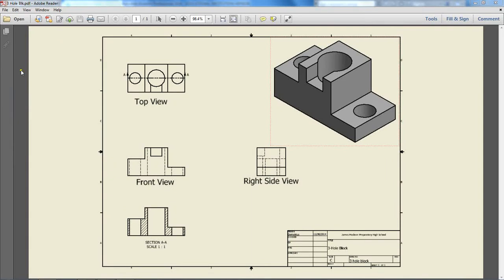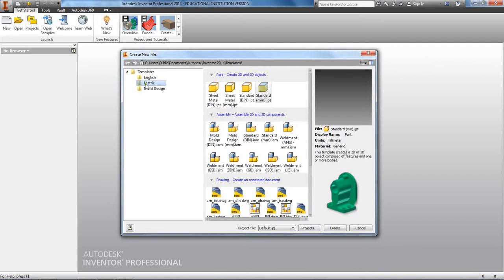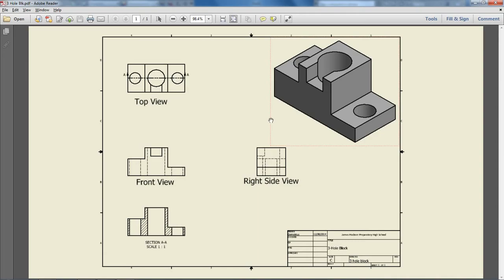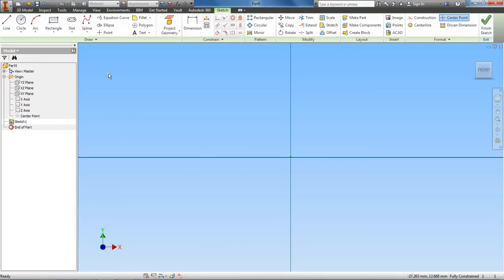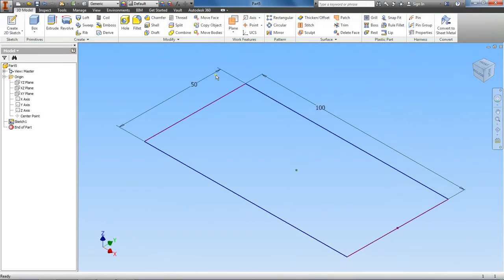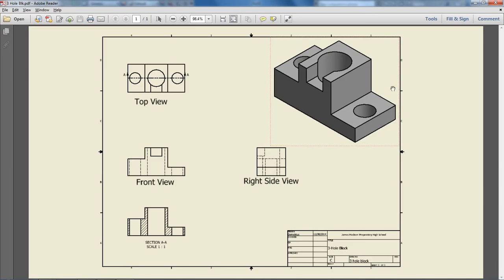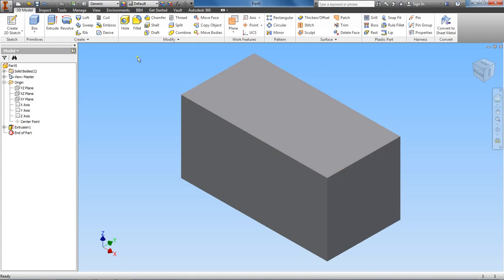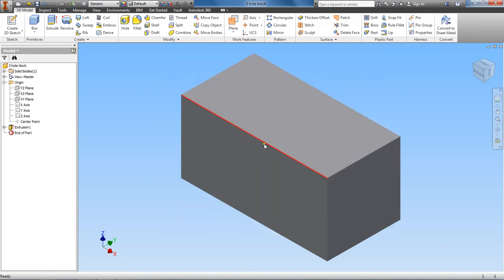1 Setup solid